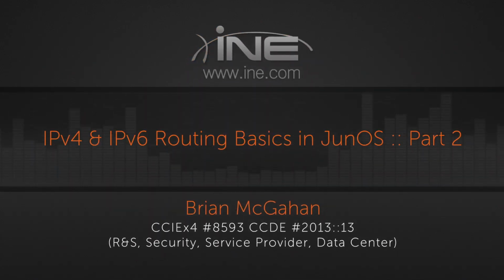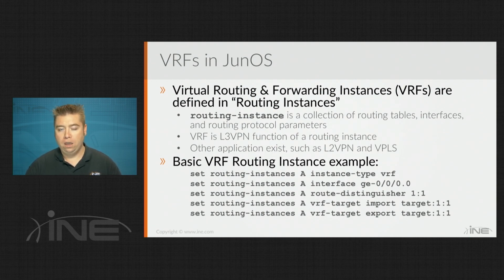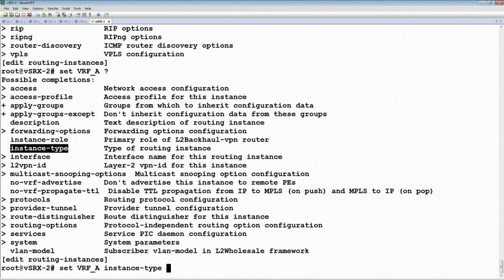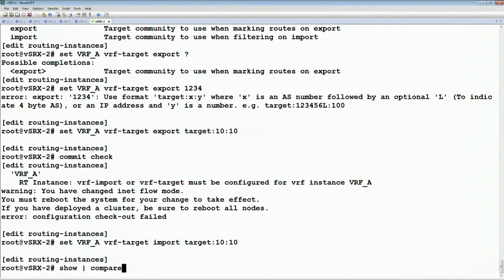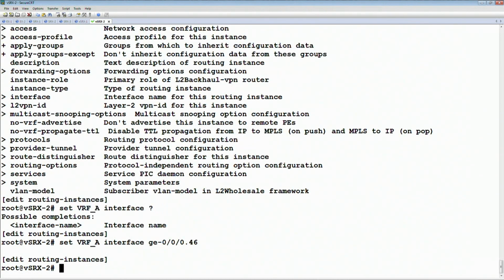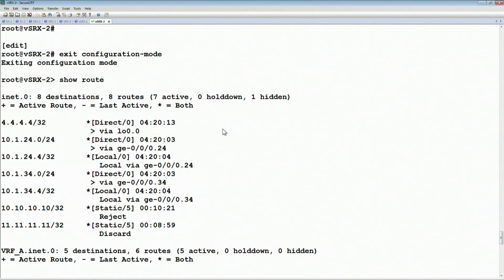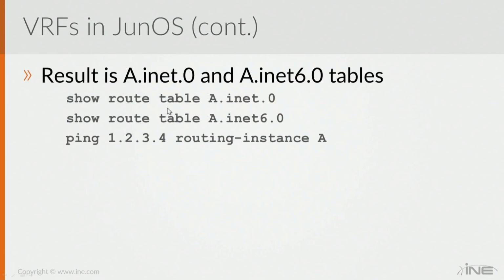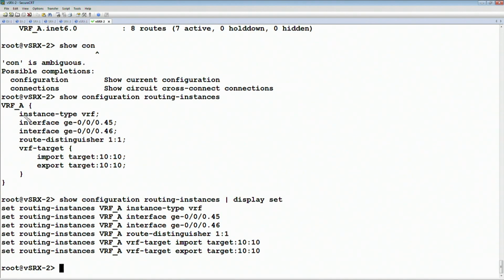10 IPv4 IPv6 Routing Basics in JunOS Part2